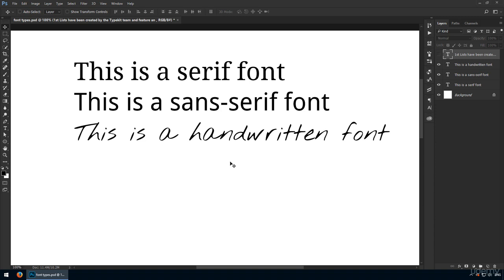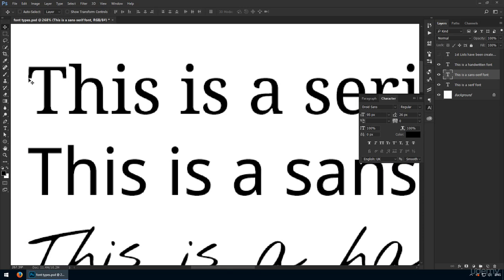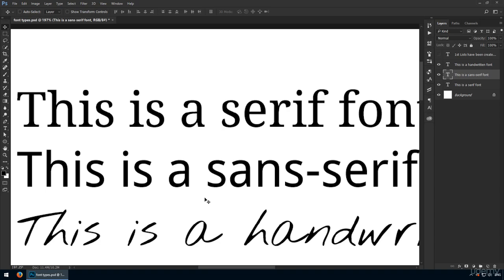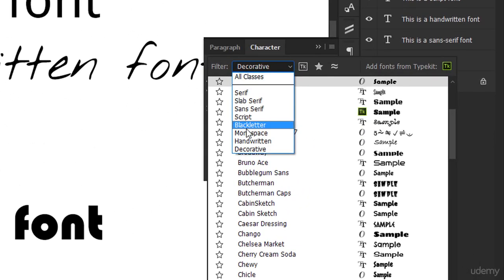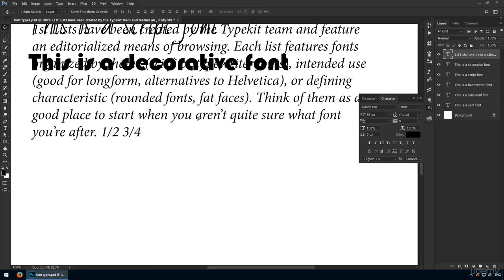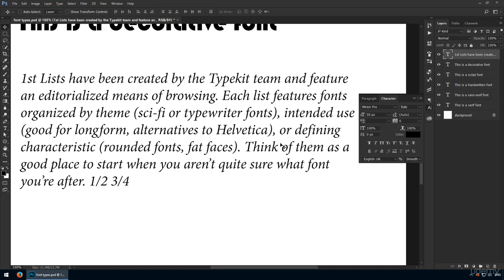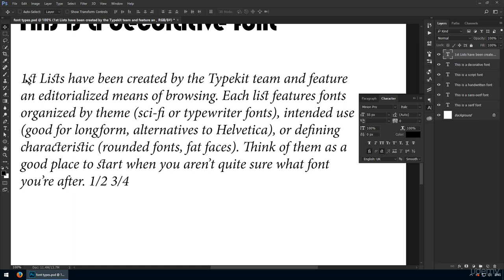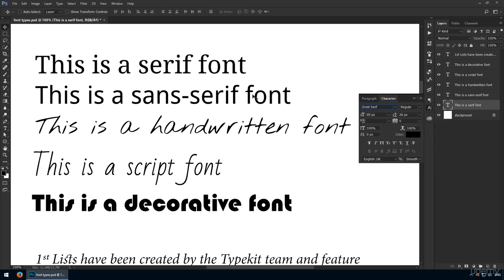Photoshop Font Types Guide | Choose the Right Font for Your Design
🔤 Confused about which font to use? Let’s break down all the common font types in Photoshop and where to use them!

In this video, you'll learn:
✅ Different types of fonts: Serif, Sans Serif, Script, Display, Monospace
✅ What each font style represents
✅ When and where to use each font type
✅ Tips for combining fonts for professional design
✅ BONUS: Best free font sources!

🎯 Perfect for beginners, designers, and content creators looking to improve their typography game.

🧰 Software: Adobe Photoshop (Any version)

font types photoshop
serif vs sans serif
script fonts photoshop
choose fonts photoshop
typography photoshop
photoshop font guide
font pairing tips
graphic design fonts
photoshop text design